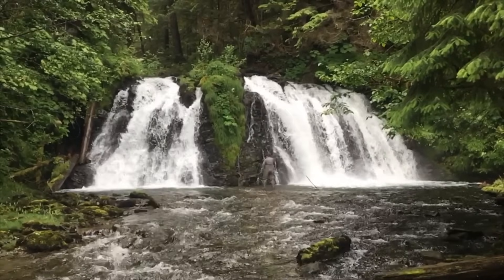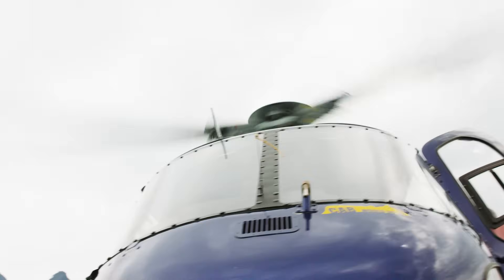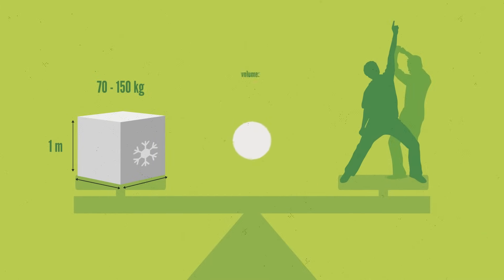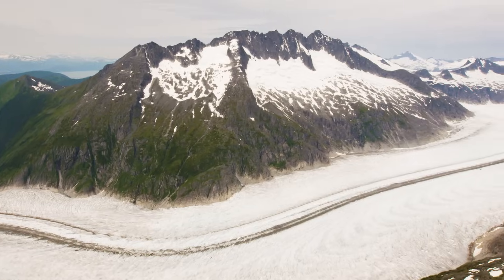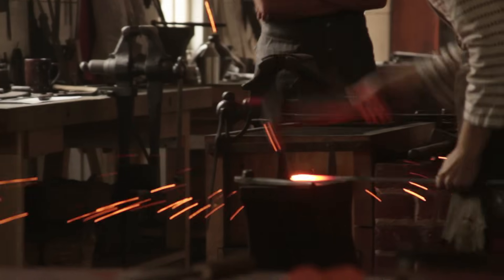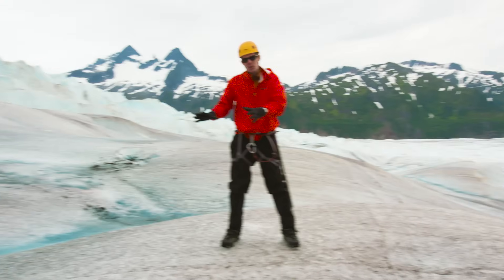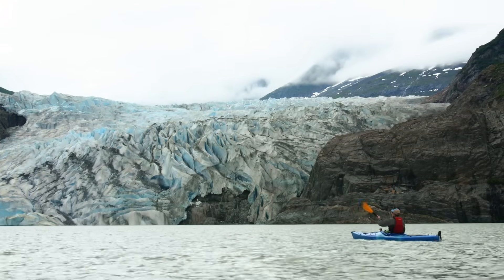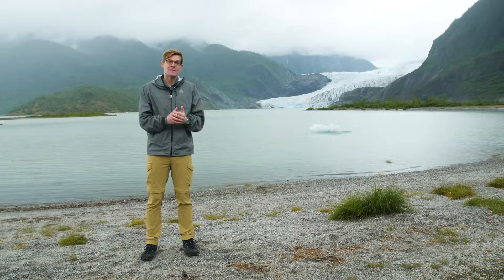How Do Glaciers Move?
This video is so cool, it's ICE COLD
↓↓↓ More info and sources below ↓↓↓

Glacier ice is weird. It’s solid. Solid things aren’t supposed to flow. But glacier ice flows like a liquid, and it does that without melting! How is this possible? I traveled to Mendenhall Glacier in Juneau, Alaska to find out.

Special thanks to Josh Cassidy from KQED’s Deep Look for joining me in Alaska and shooting this episode!

Filmed under a Special Use Permit on the Juneau Ranger District, Tongass National Forest

Archival glacier image: Glacier Photograph Collection - National Snow and Ice Data Center

Paterson, William Stanley Bryce. “The Physics of Glaciers.” Elsevier, 2016.

Director: Joe Nicolosi/Josh Cassidy
Writer: Sarah Keartes
Cinematography: Josh Cassidy
Producer/editor/animator: Anastasiya Bulavkina
Producer: Stephanie Noone and Amanda Fox